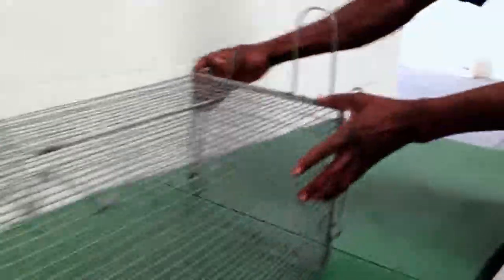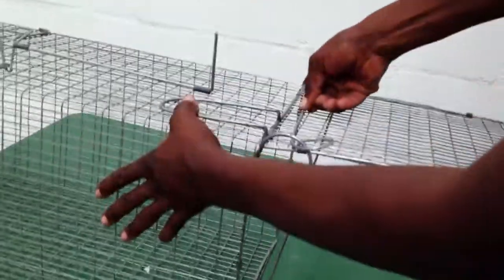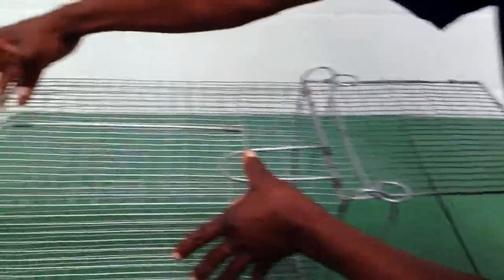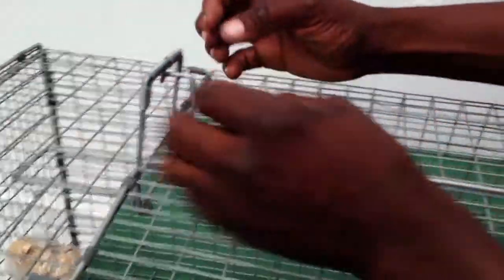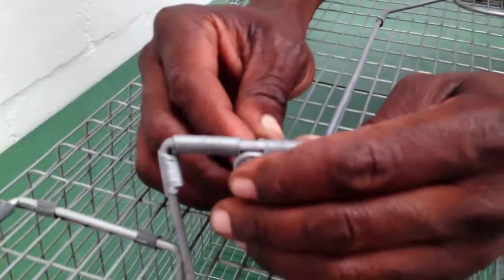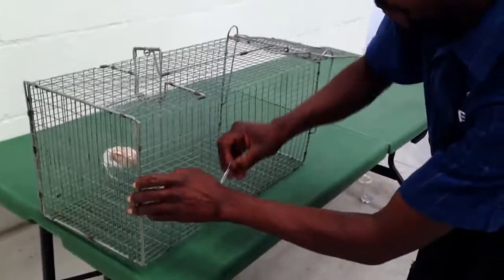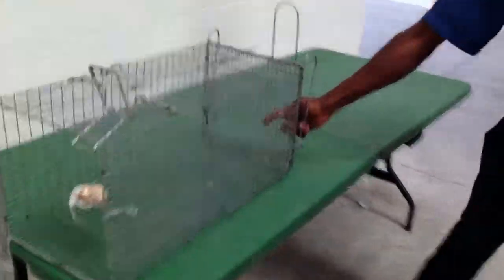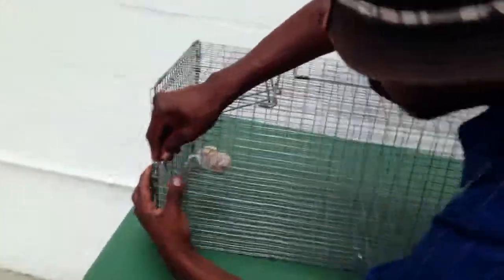PES Cat Cage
Demonstration of how the PES Cat Cage works.
Product Description:
Cat sized metal cage used to capture cats unharmed
Larger than similar rat cage